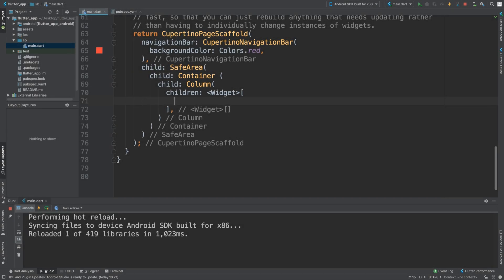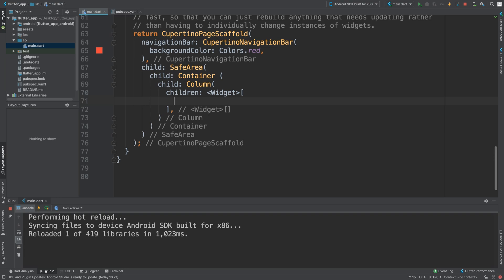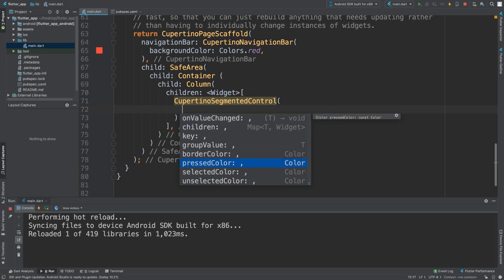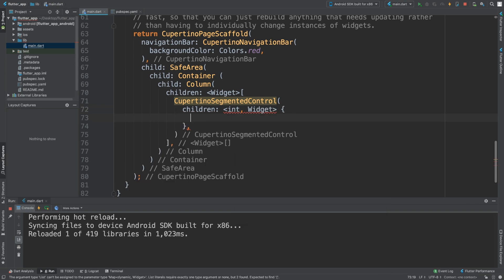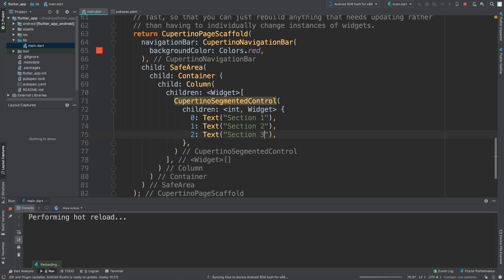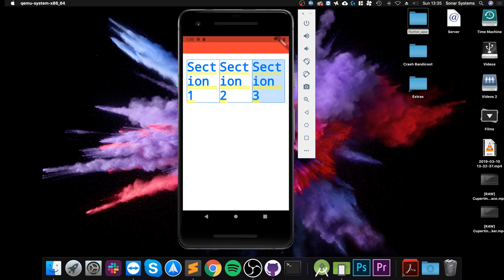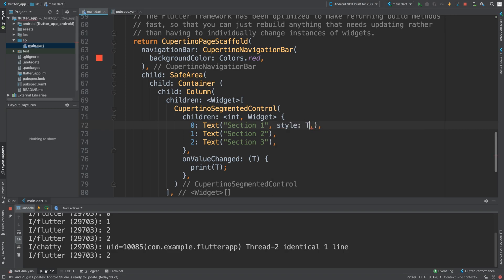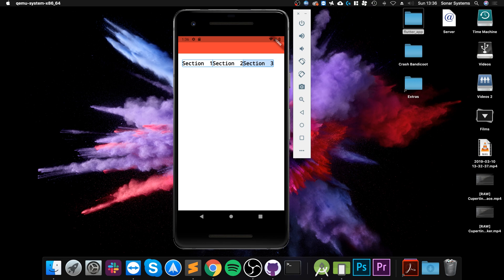CupertinoSegmentedControl - Flutter Programming